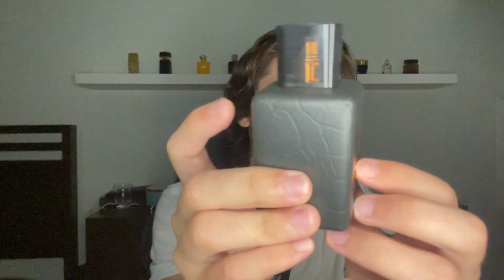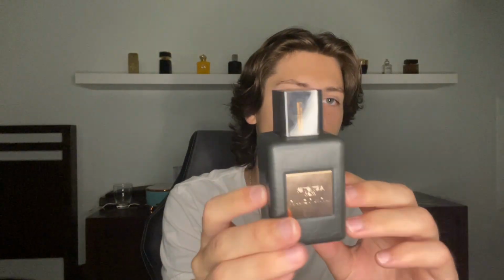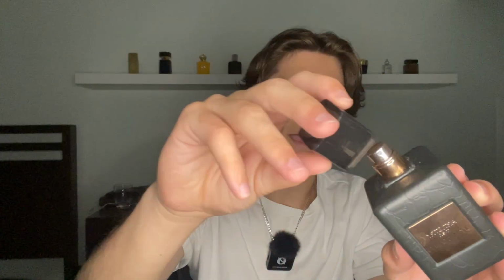Artistry men unknown fragrance review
Reviewing Artistry mens unknown.
Jesus loves you!